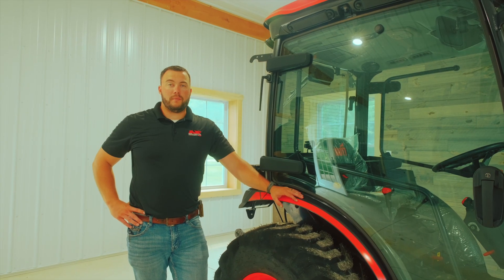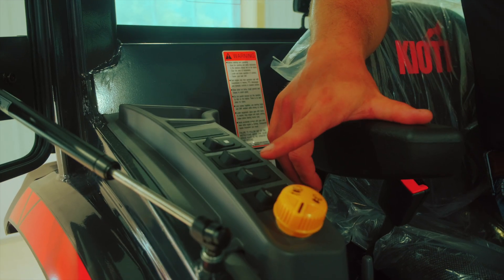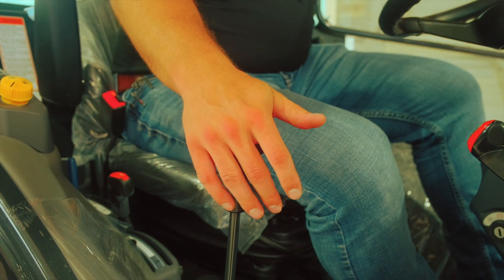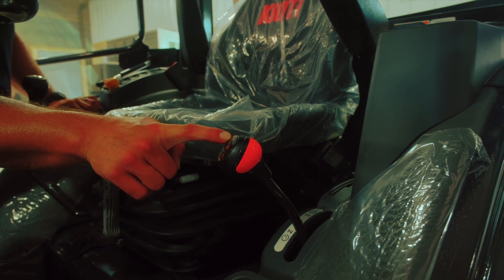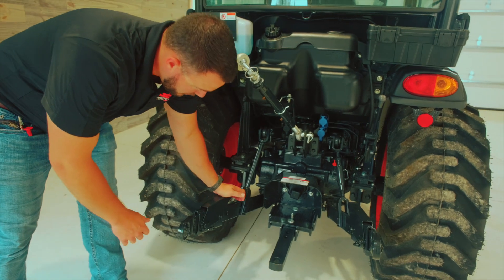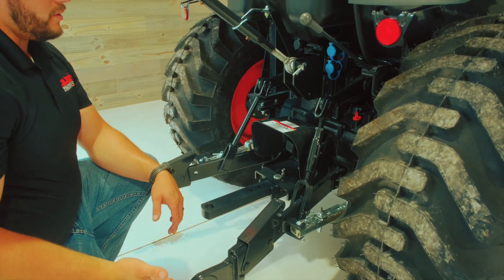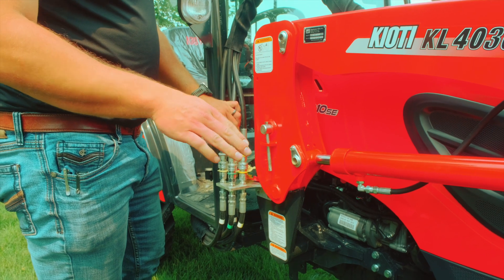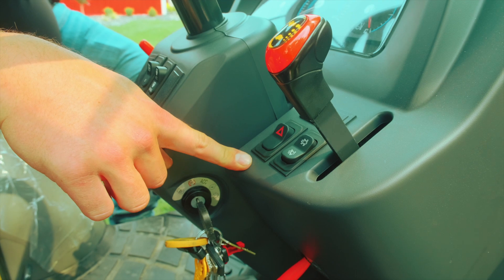Kioti CK SE Series Tractor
In this video we go over the daily checks and operation of a Kioti CK SE tractor